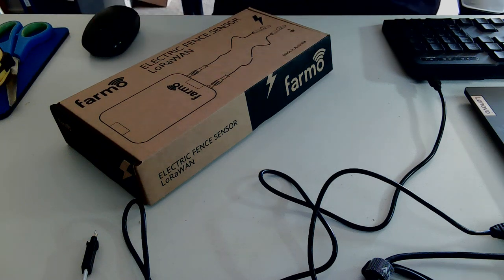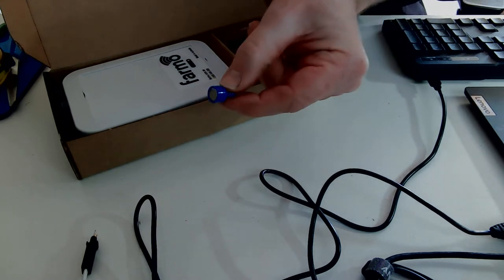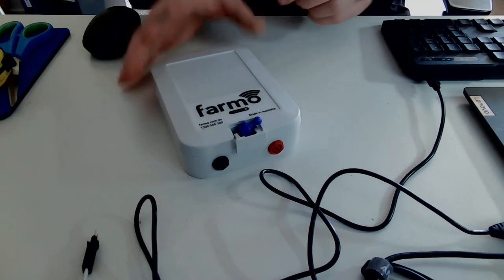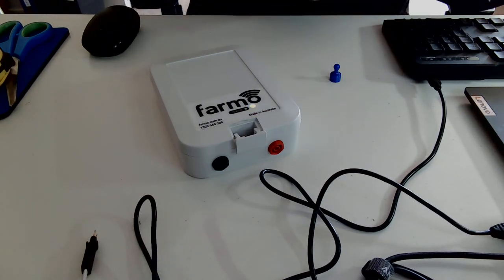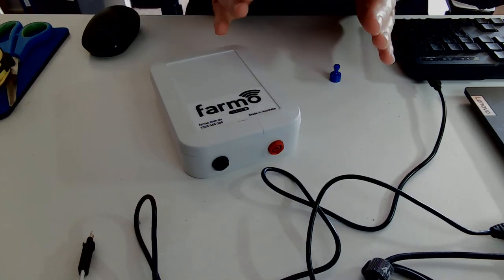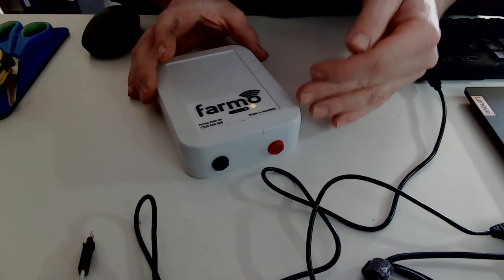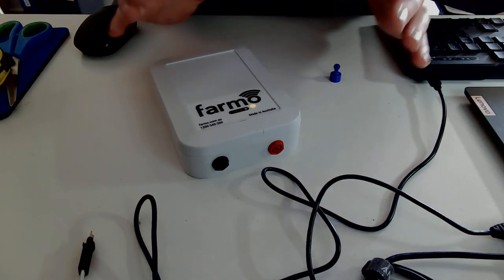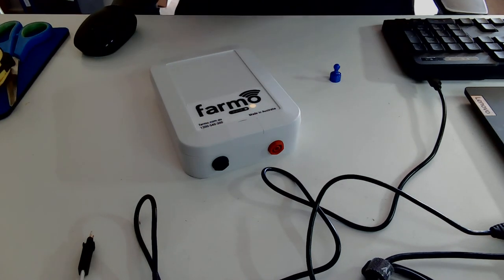Farmo Electric Fence Sensor activation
The farmo Electric Fence Senosr ships in a sleep state, so you have to activate it with a magnet. Maker sure you are within range of a LoRaWAN gateway so it can join and send data.